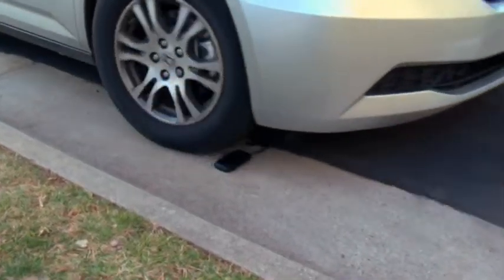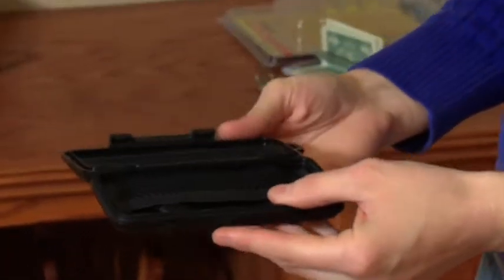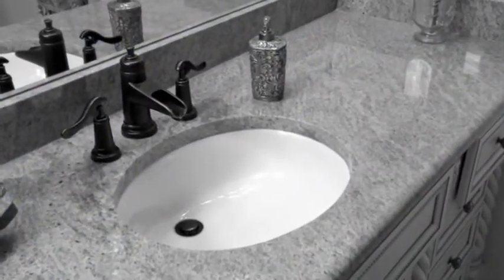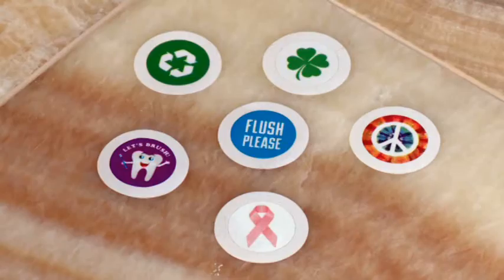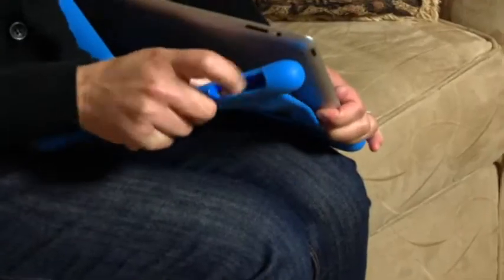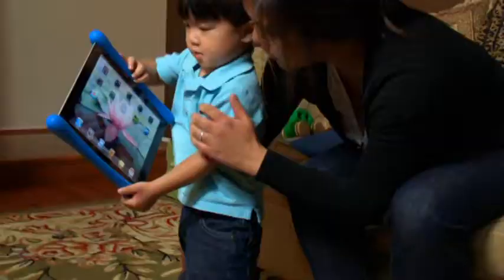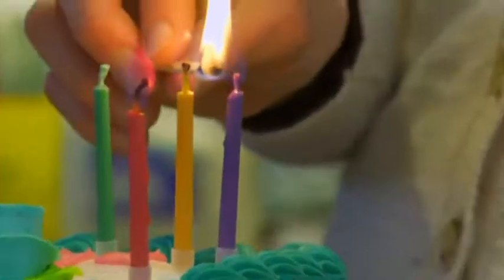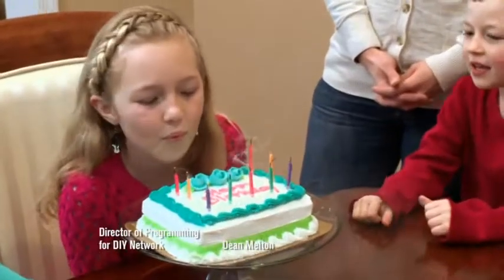GripSense on DIY Network's "I Want That"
This clip is from Season 3 Episode 7 of "I Want That" and runs on HGTV and DIY Networks.